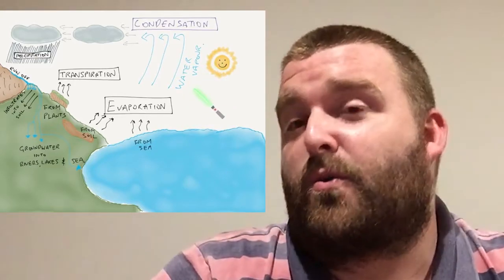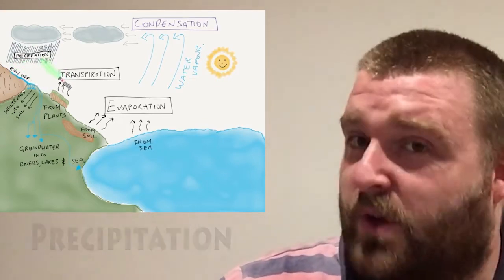Water Cycle Explained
A brief description of the water cycle which explains the processes water undertakes as it travels around the earth, sea and sky. There's also a 'bonus' rap for those who listen through to the end,